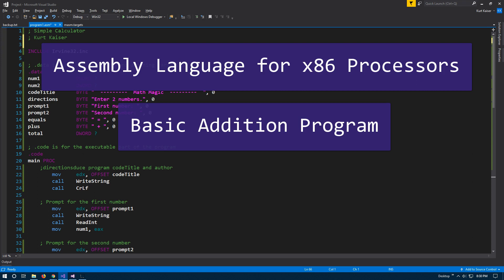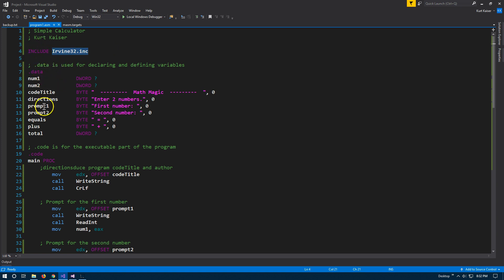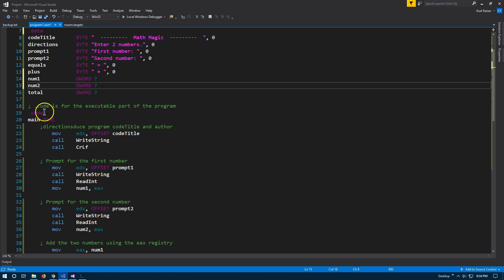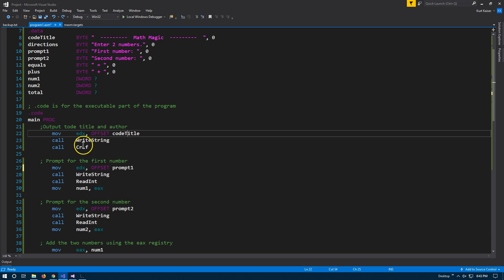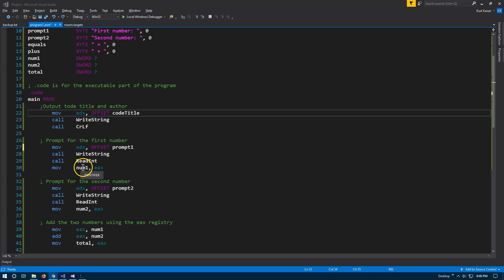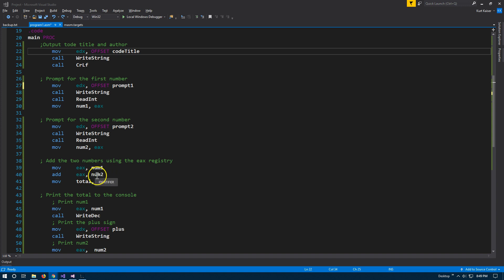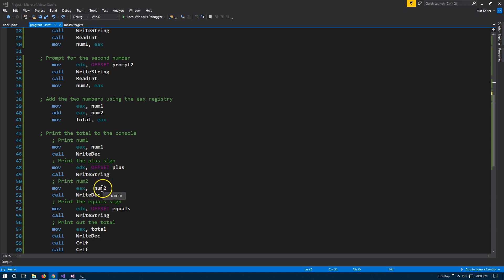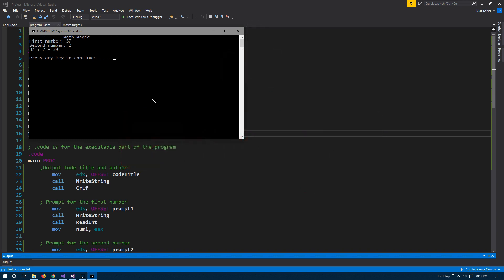Code a Addition Calculator in MASM - Assembly Language for x86 Processors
Code a Addition Calculator in MASM - Assembly Language for x86 Processors - Quick program that adds two numbers using MASM.